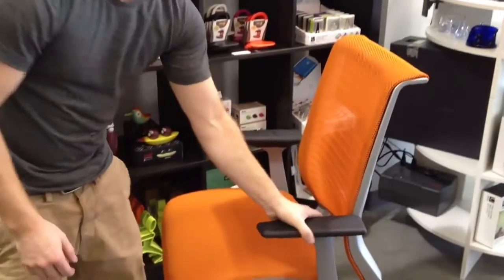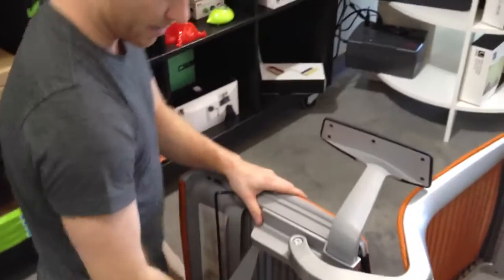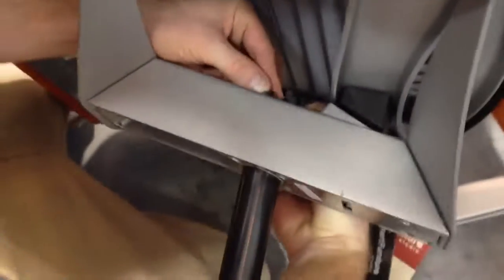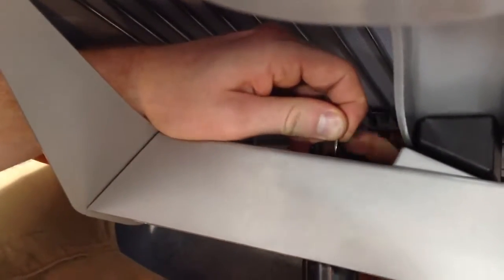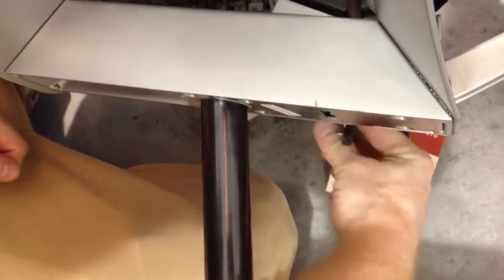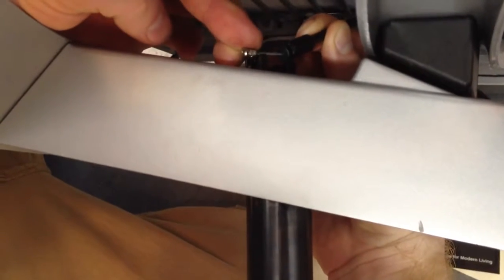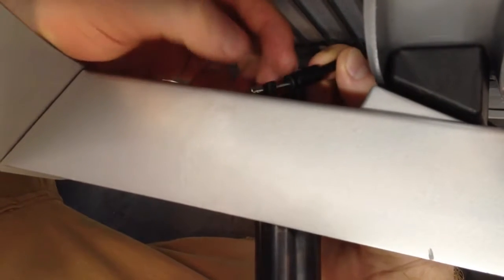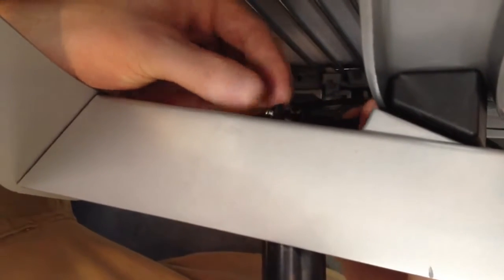Steelcase Think Chair Height Adjust Cable Attach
Steelcase Think Chair  Height Adjust Cable Attach, Steelcase Think Chair  Height Adjust Cable Attach